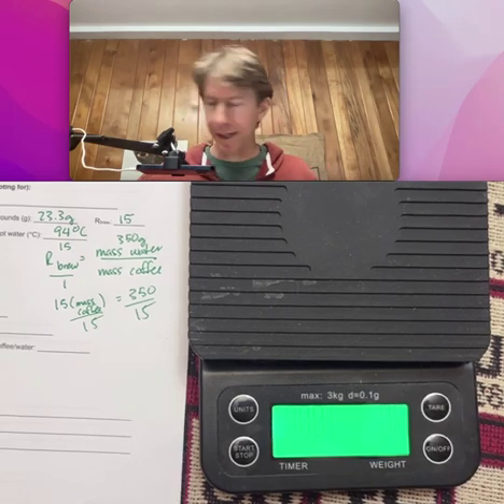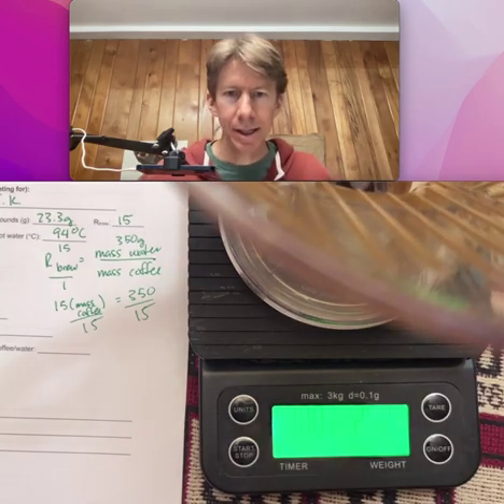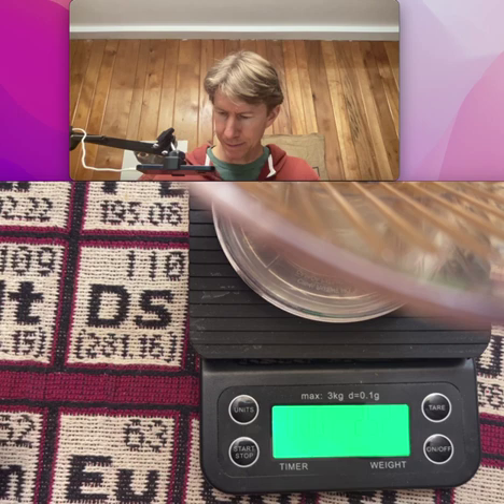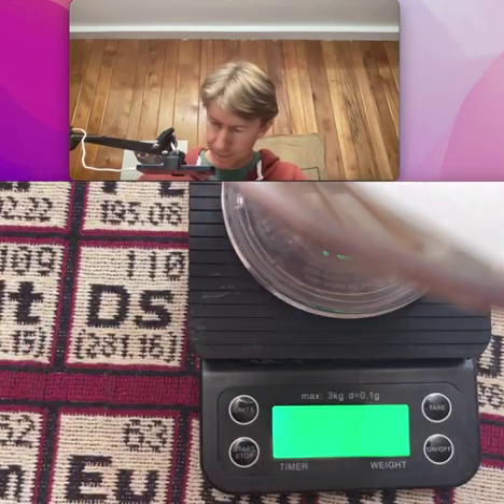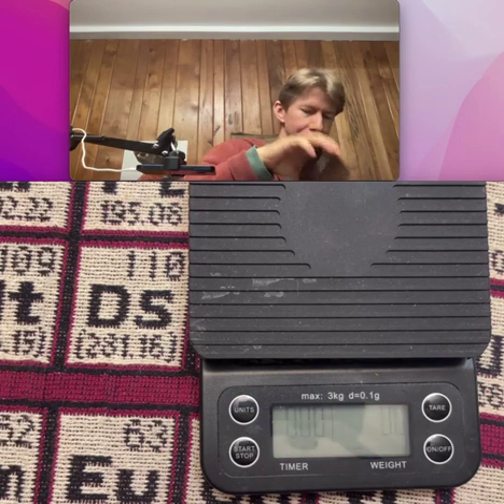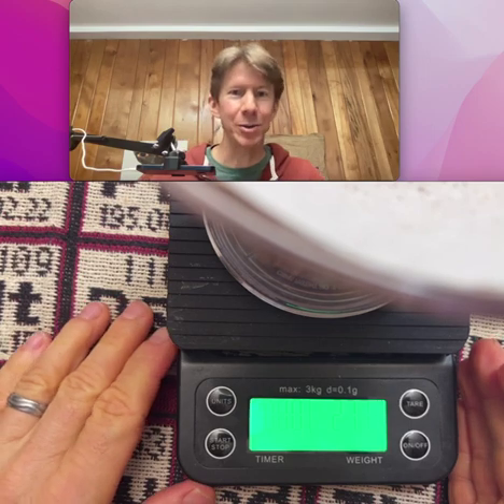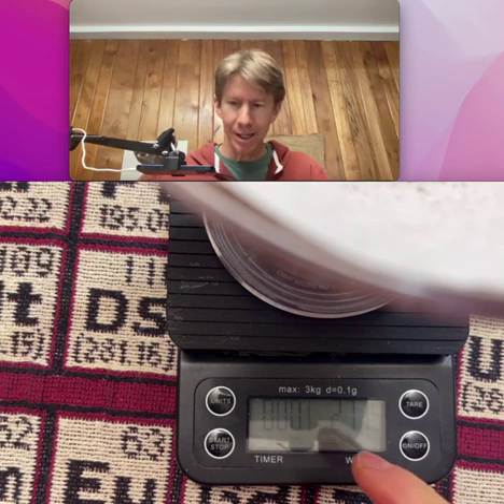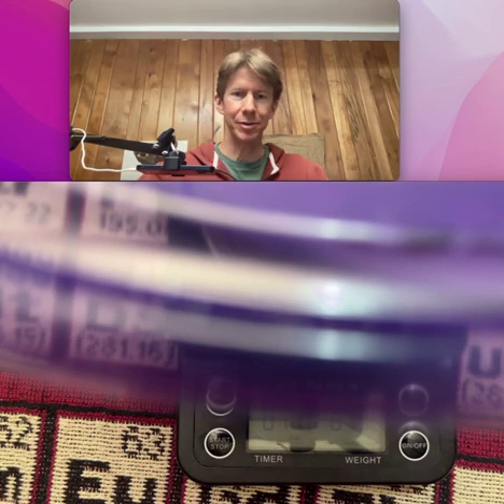A10 - 2 Making Coarse Coffee Part 1